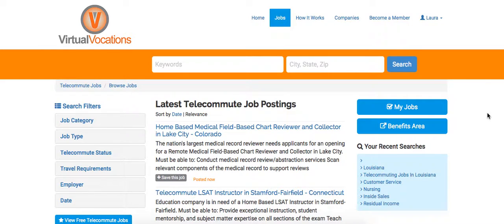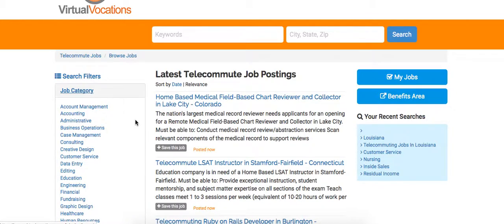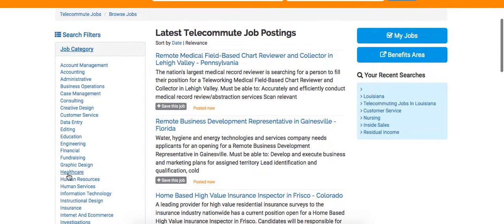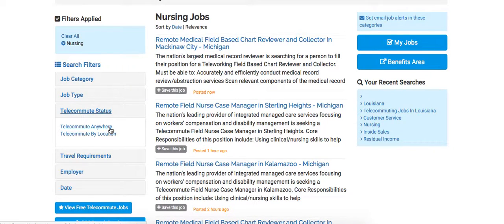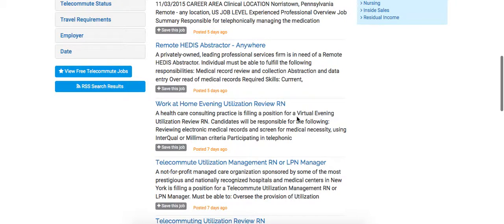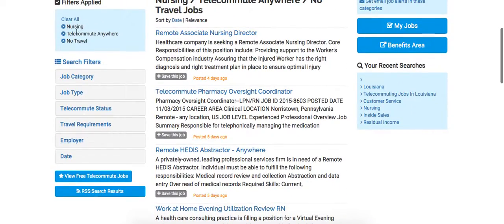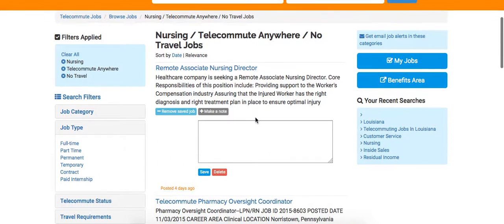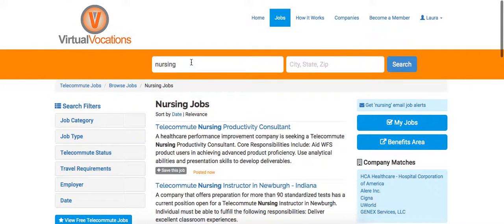Basic Search Functionality On Virtual Vocations for Telecommute Jobs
Use this quick tutorial to start searching for telecommute jobs posted on Virtual Vocations.  The largest online database listing ONLY telecommute jobs.